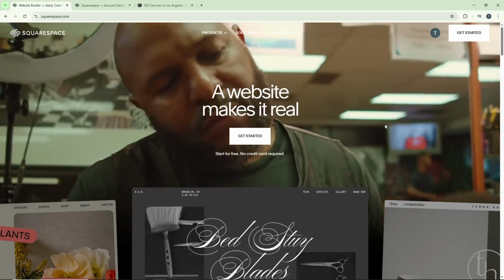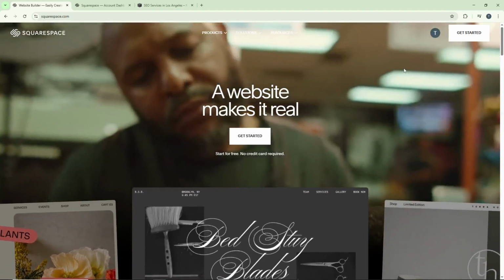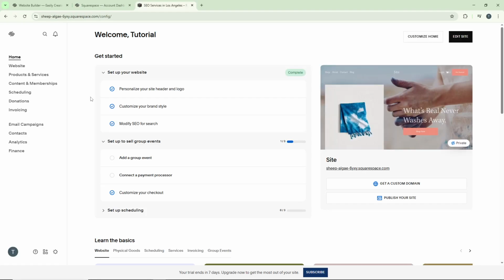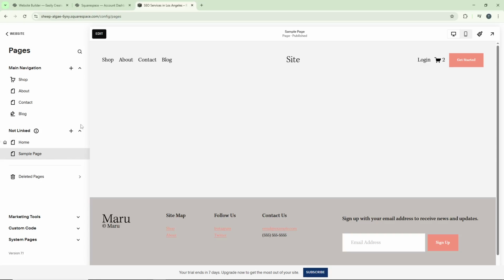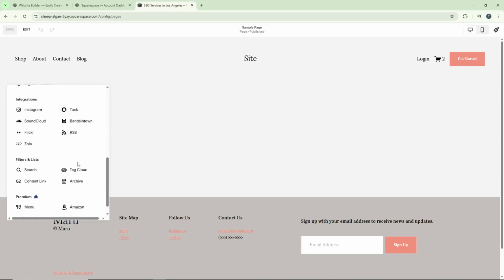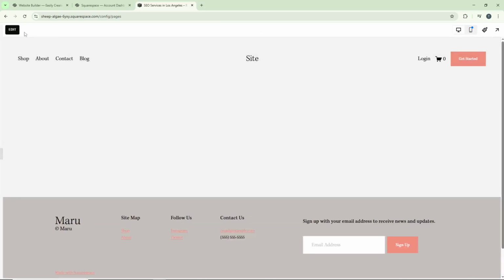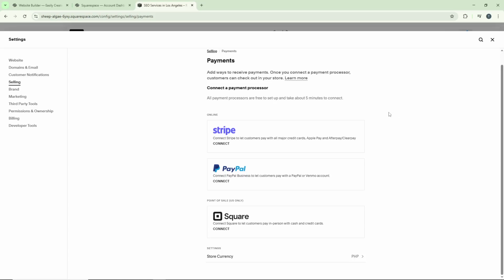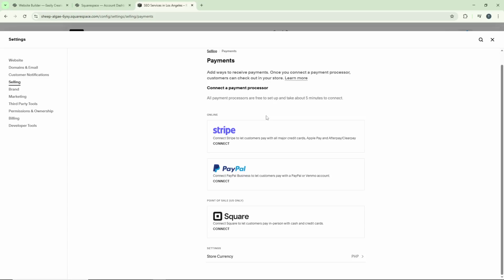How To Set Up Donations On Squarespace (Tutorial 2026)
Along the way, you'll learn Squarespace donations setup guide, how to add donations Squarespace, enable donation button on Squarespace, create donation page for Squarespace, setup recurring donations Squarespace website, Squarespace accept online donations tutorial, collect donations using Squarespace, Squarespace fundraising tools for nonprofits, configure donation option Squarespace site, build a donation form Squarespace, integrate donation system into Squarespace, step by step Squarespace donation setup